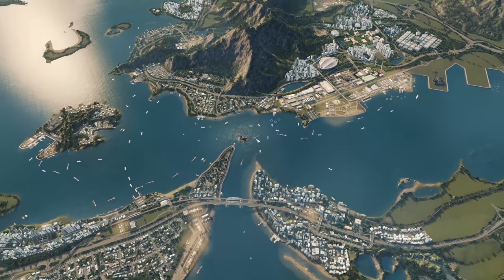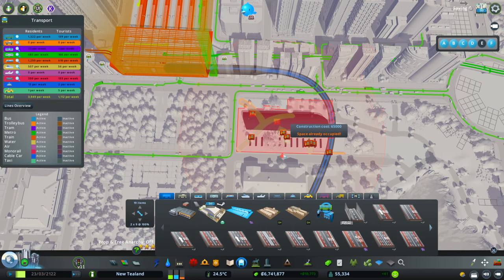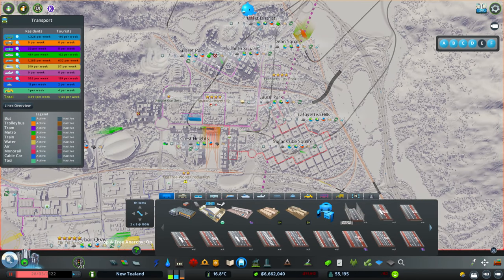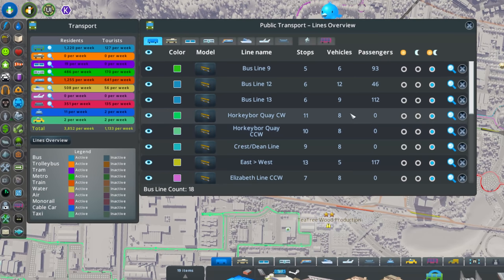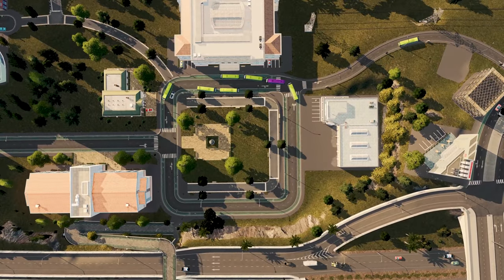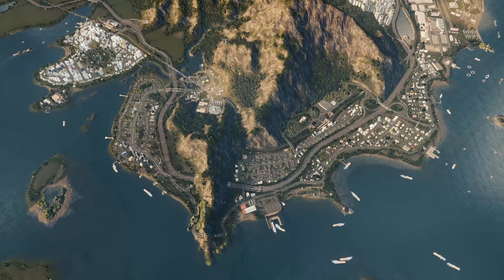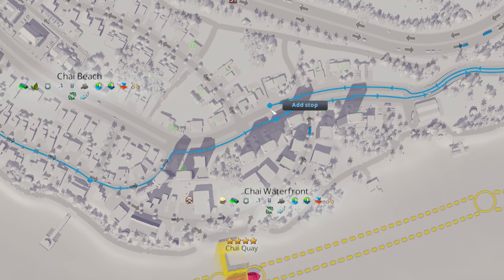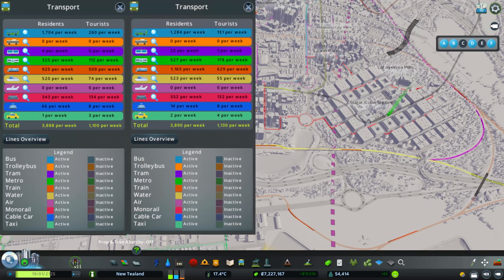Super Transit Hubs and Why You Need Them in Cities Skylines?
What is a Transit Hub & why does your city need them? Let's use New Tealand as an example to answer that question. Enjoy :-)